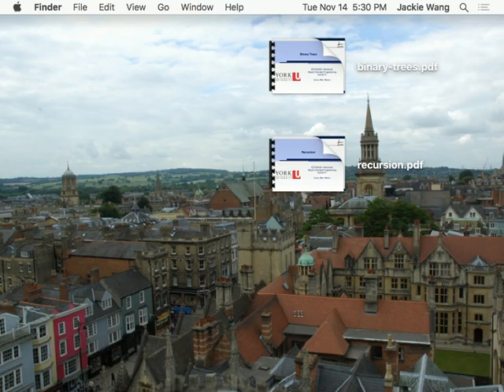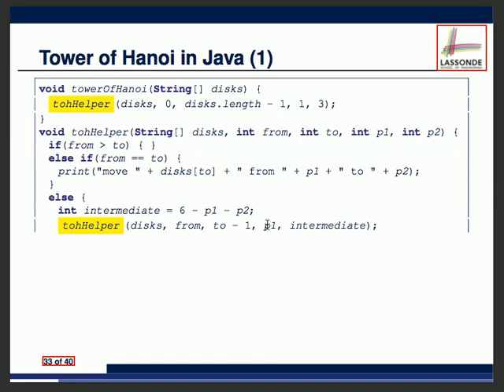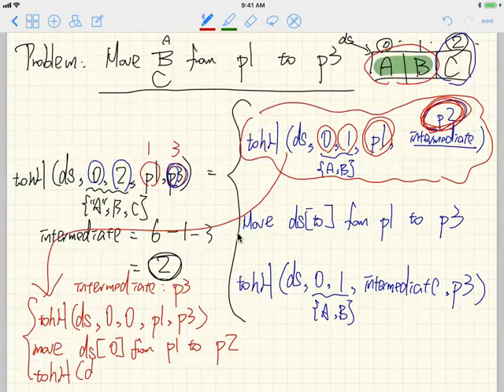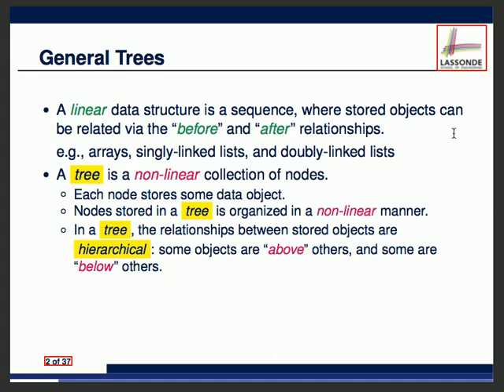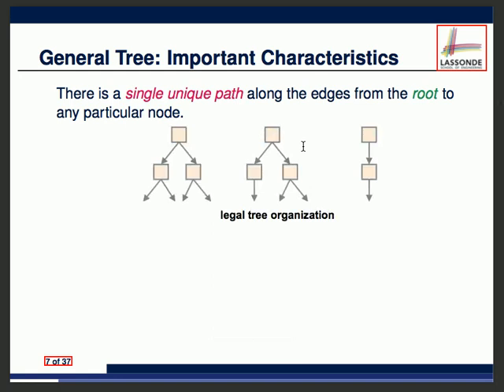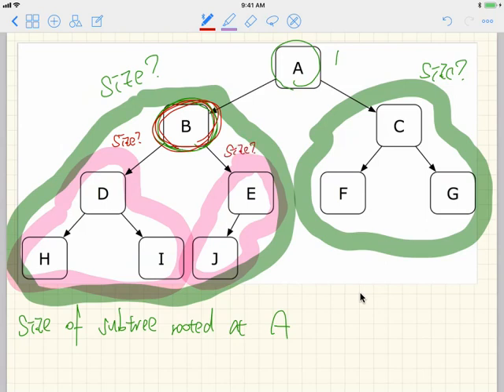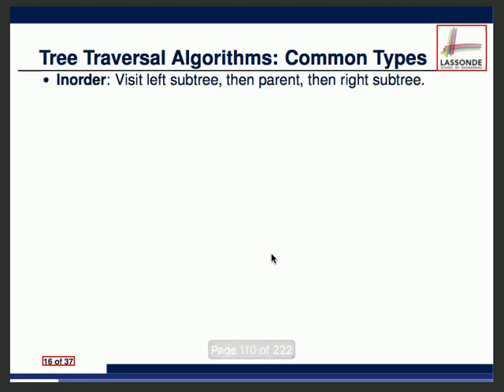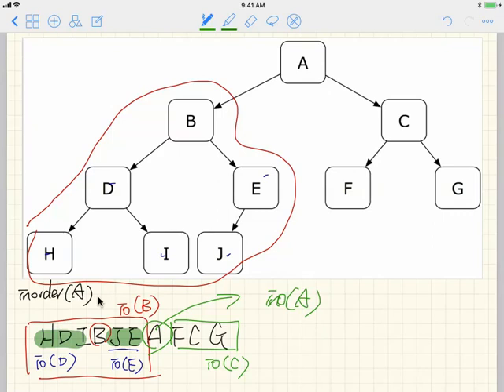EECS2030 2017 11 14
- Recursion (tower of hanoi, proof of correctness)
- Binary Trees